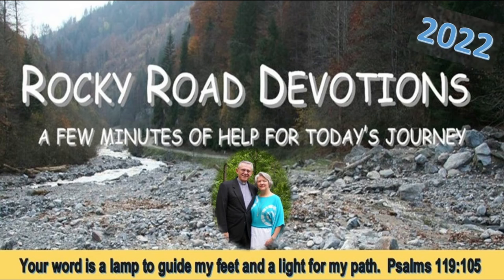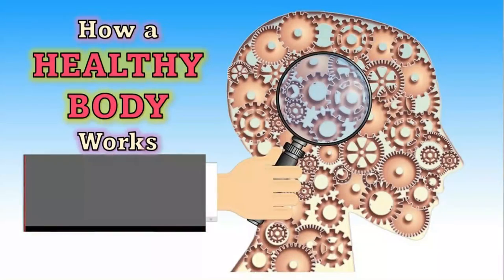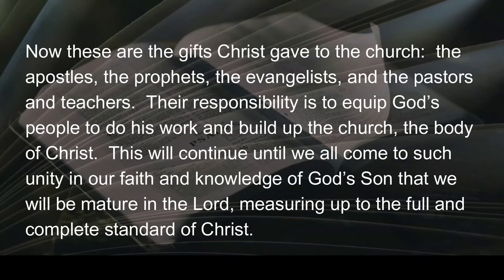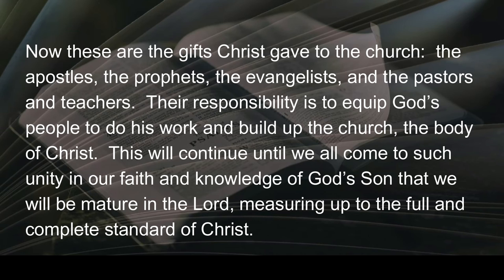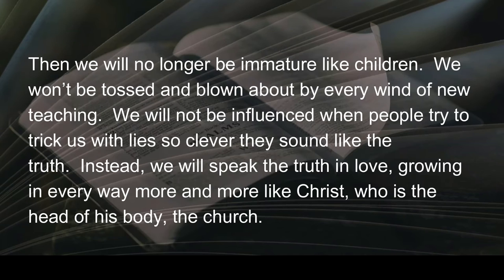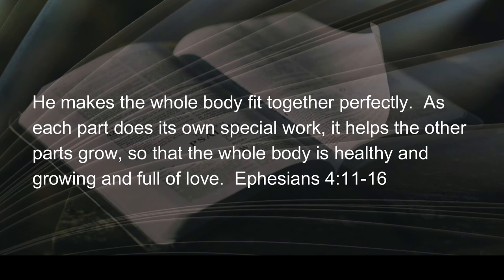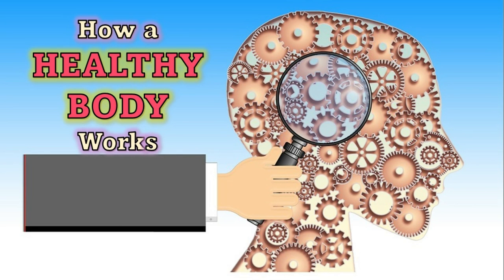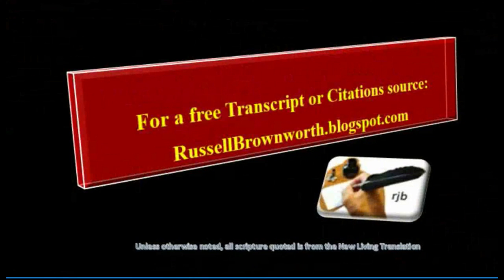061322 How a HEALTHY BODY Works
The obvious key to a healthy body is when all the parts are handling well their specific function, in concert with all the other parts.  It is so with the heart, pumping blood to the organs, and the spleen doing its’ filtering job, and the lungs providing oxygen to the brain, which, in-turn sends the right impulses to all the muscles.  And on it pulses, thirty-seven million times a year (give or take a few hundred thousand, depending on your metabolism).   The “kicker” to this scenario is...